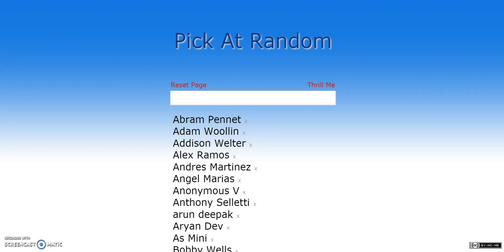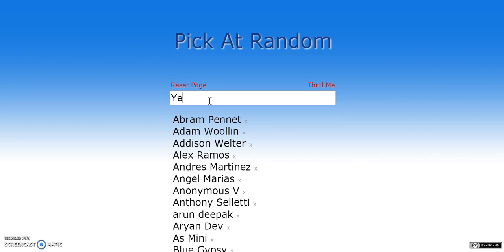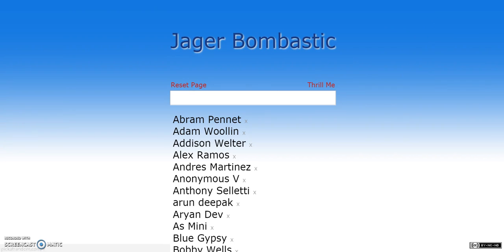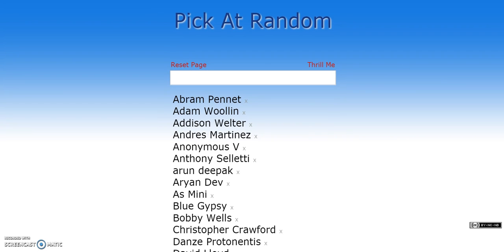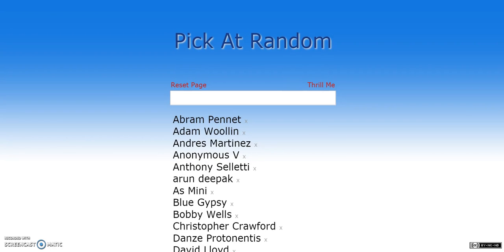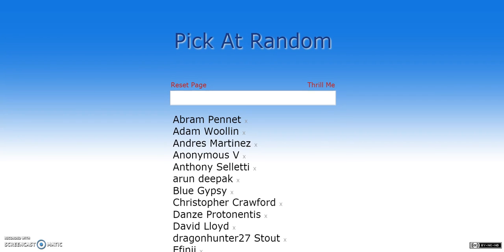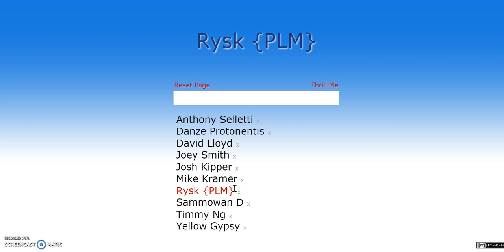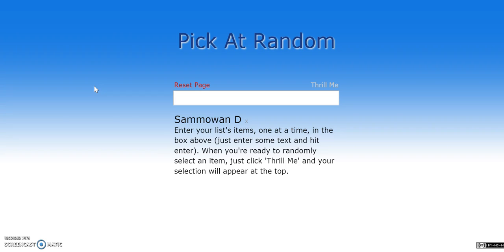PLM Real City Gangster II GTA Steam Key X-Mas Give Away!!!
Did you win?!?!